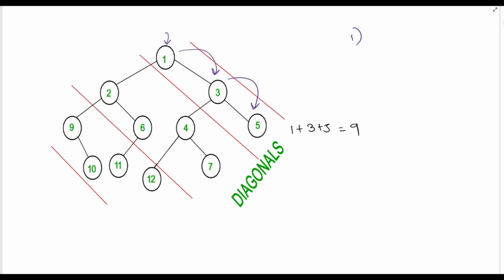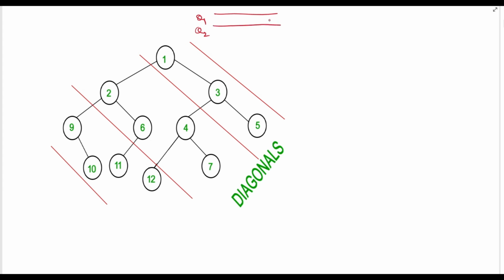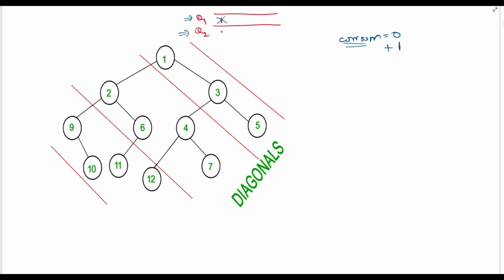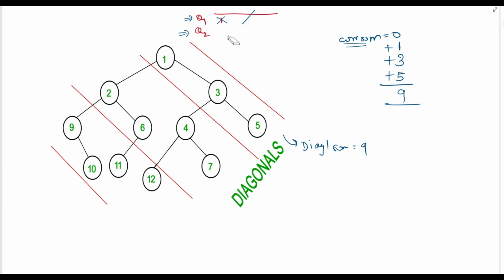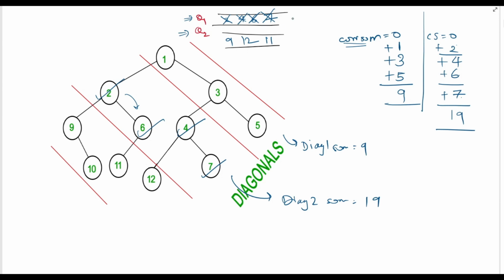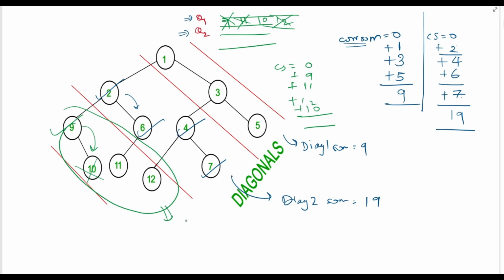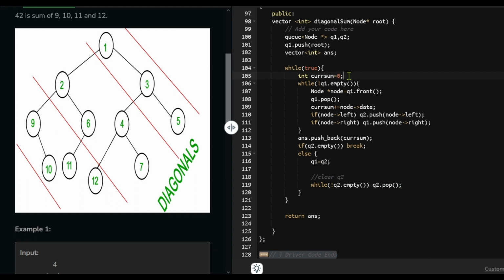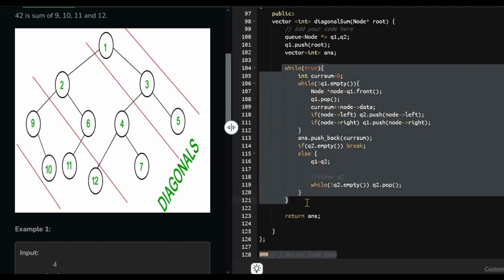Diagonal sum in binary tree | GFG POTD | Geeks for Geeks | 22 March 2024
0:00 Logic Building
7:11 Code